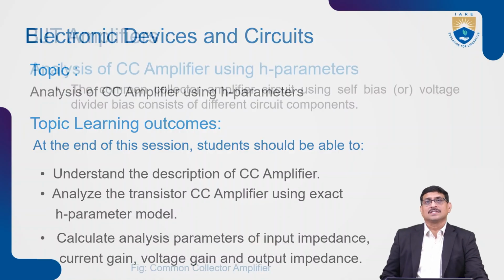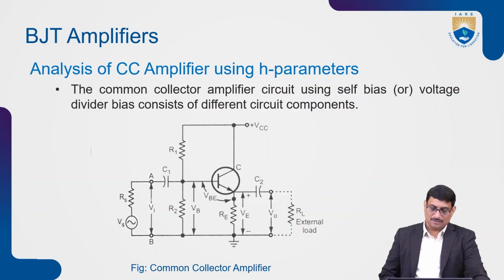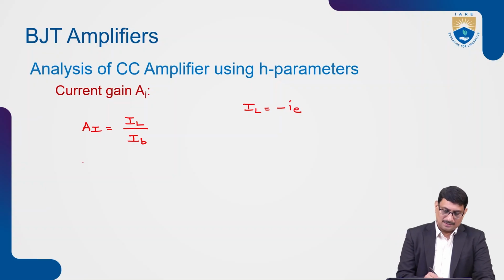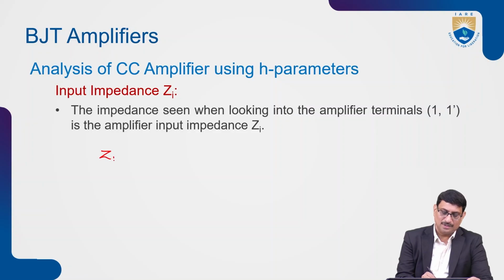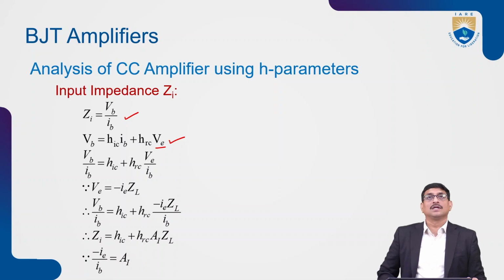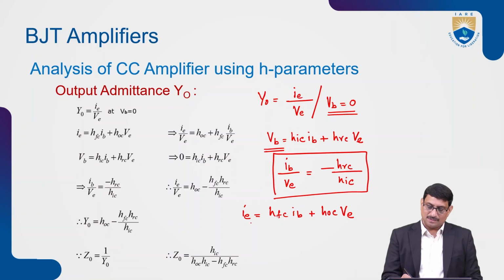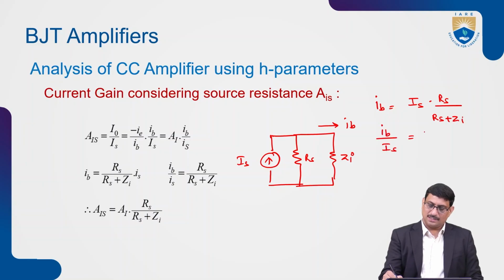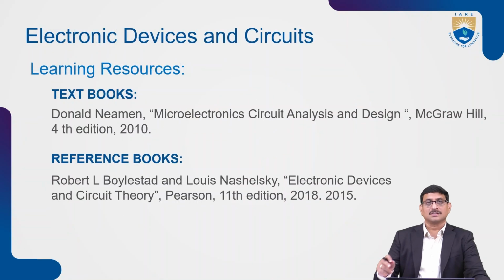Analysis of CC Amplifier using h Parameters by Dr. Y Pandu Rangaiah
Analysis of CC Amplifier using h Parameters by Dr. Y Pandu Rangaiah | IARE

Decription:
A Common-Collector (CC) Amplifier, also known as an Emitter Follower, is a transistor amplifier configuration that provides high input impedance, low output impedance, and unity or slightly less voltage gain.
The h-parameter analysis is used to model the transistor as a linear two-port network, allowing easy calculation of input impedance, output impedance, voltage gain, and current gain.
This method simplifies small-signal AC analysis and helps understand the performance characteristics of CC amplifiers in practical electronic circuits.

Telangana, India.

CC amplifier, emitter follower, h-parameters, transistor modeling, small-signal analysis, input impedance, output impedance, voltage gain, current gain, AC analysis, BJT amplifier, two-port network.